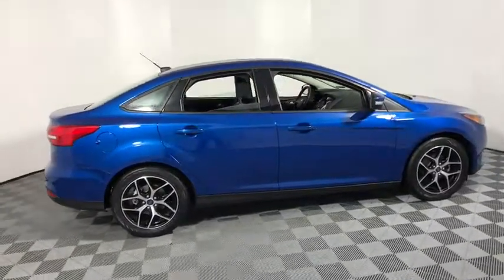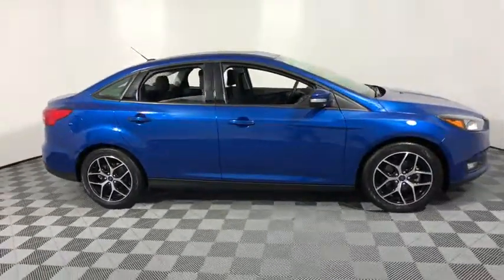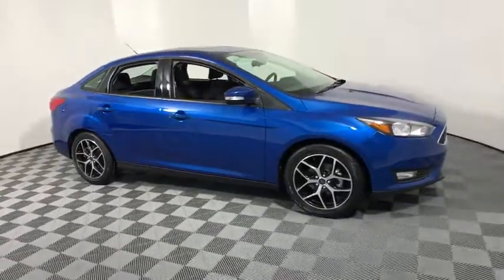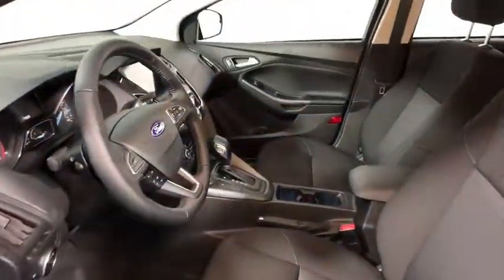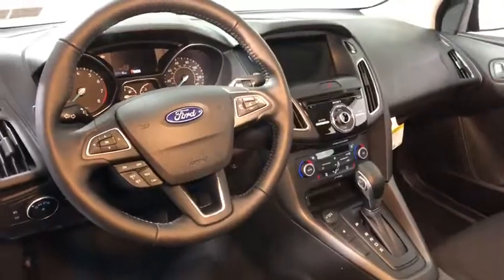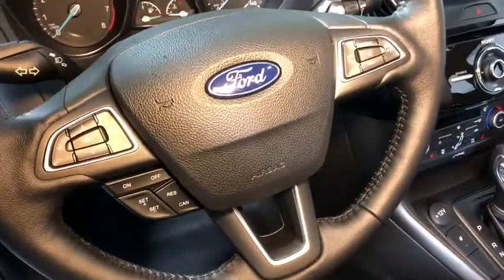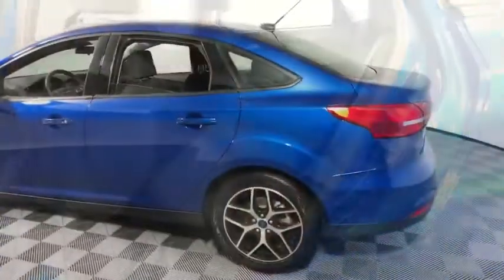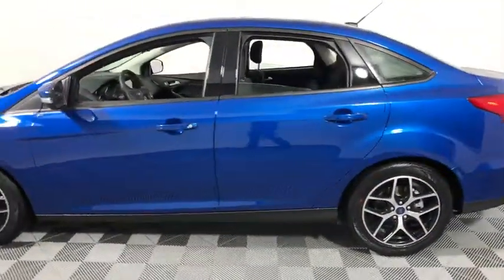2018 Ford Focus Easton PA, Allentown PA , Bethlehem PA, Quakertown PA, Phillipsburg NJ F25476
Lightning Blue N 2018 Ford Focus available in Easton, Pennsylvania at Koch Ford. Servicing the Allentown PA , Bethlehem PA, Quakertown PA, Phillipsburg NJ area.

Koch Ford
3810 Hecktown Rd

EVERY New Vehicle includes 1 YEAR PAINTLESS DENT REMOVAL, INTERIOR STAIN PROTECTION, ANNUAL PA STATE INSPECTION FOR YOUR HOUSEHOULD, 24 HOUR ROADSIDE ASSISTANCE and COURTESY SHUTTLE!! See us for complete details on these programs. Not all customers will qualify for all rebates. $4,000 - Retail Customer Cash. Exp. 02/28/2018, $750 - Presidents Day Bonus Customer Cash. Exp. 02/28/2018